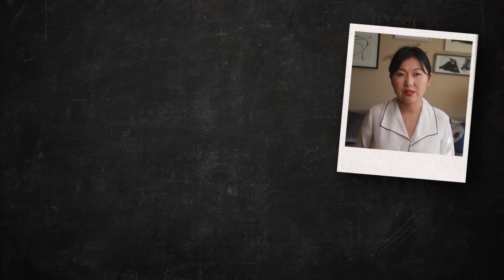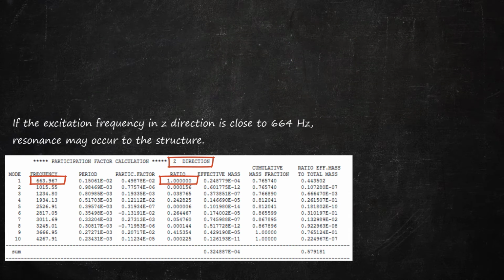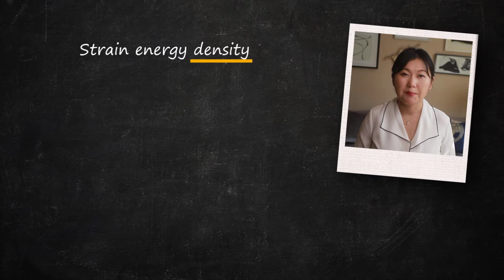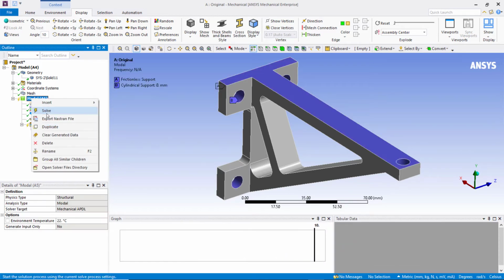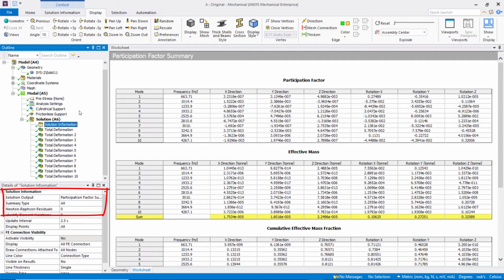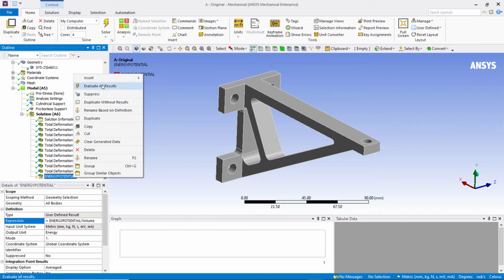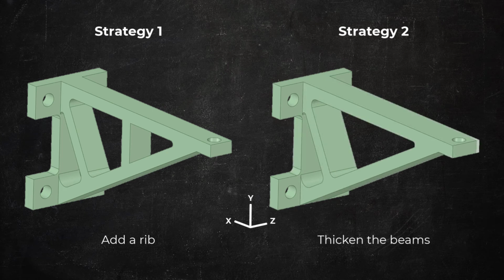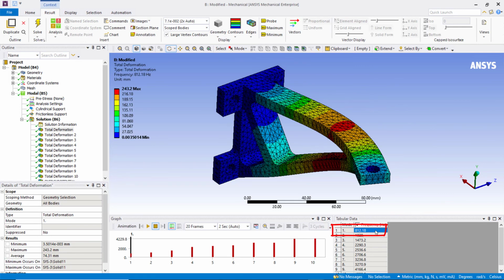Using Simulation to Change the Frequencies of a Design Using Ansys Mechanical – Lesson 3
Modal Analysis is very useful to understand the structure’s dynamic response to the free vibrations. We can analyze the natural frequencies and the mode shapes of the structure and determine its vibration characteristics. This can help understand if the natural frequencies are falling in the range of excitation frequencies. If so, we may need to alter our design to shift the natural frequencies away from the avoidable range. The mode shapes and the strain energy density plots can be very helpful when deciding about the modifications in the geometry. In this video, we will see how to use modal analysis in Ansys Mechanical to get more understanding of the design and revise it based on the results.

0:00 - Intro
0:26 - Why Vibration Characteristics of a Structure are important?
1:26 - Determining Natural Frequencies of a Structure
2:05 - Using Participation Factors
3:14 - Altering Mass & Stiffness to alter Natural Frequency
3:34 - Using the Strain Energy Density Output